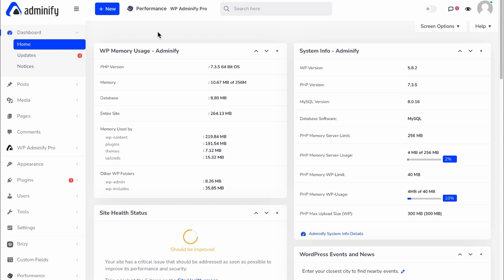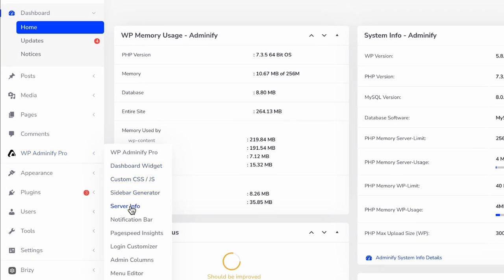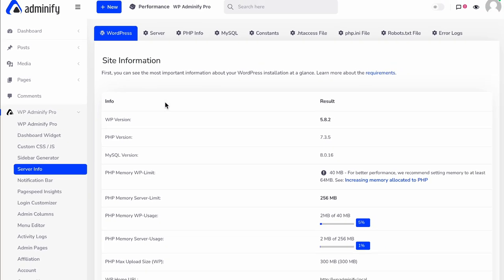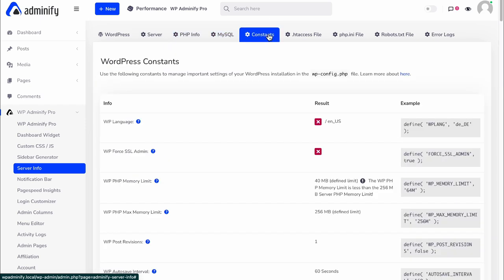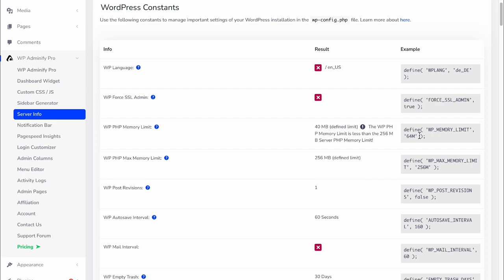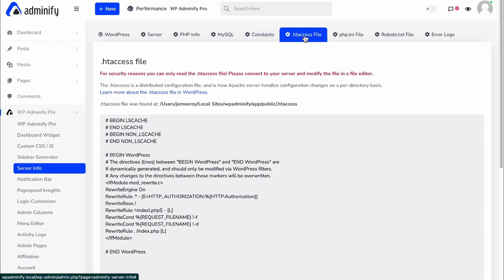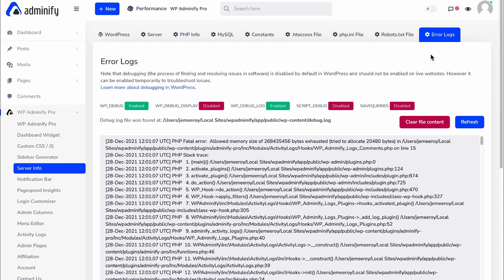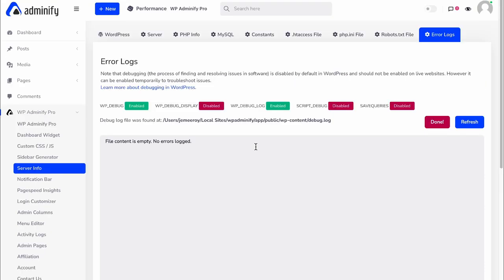Check Debug error log, .htaccess file, php ini, robots.txt from WP Dashboard - Server Info Module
Server info is a module by WP Adminify that showcase debug error log, .htaccess file, php.ini file, robots.txt file, WordPress site info, Hosting server information inside your Website Dashbaord. You don't need to login your Hosting panel to check the necessary files information.